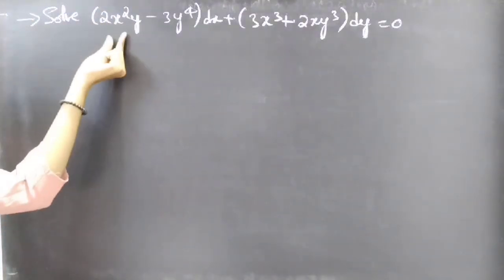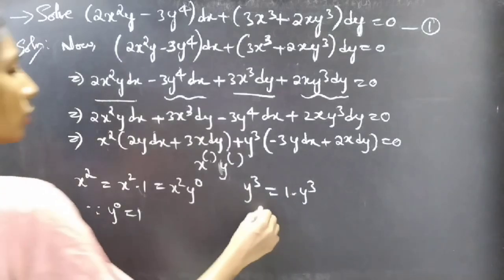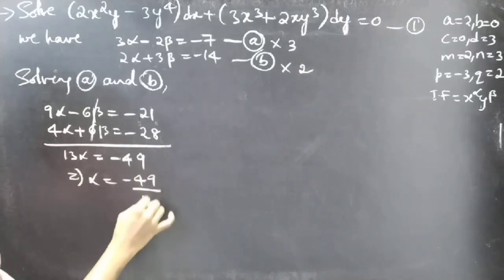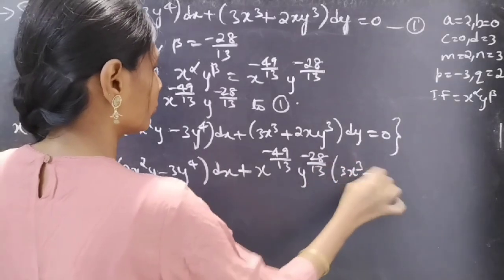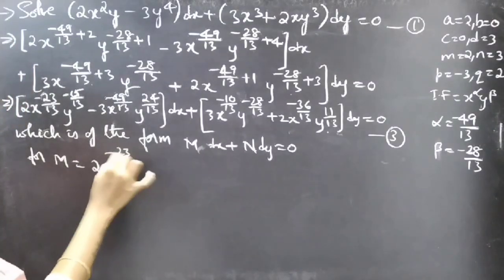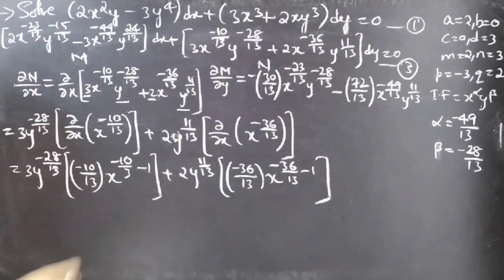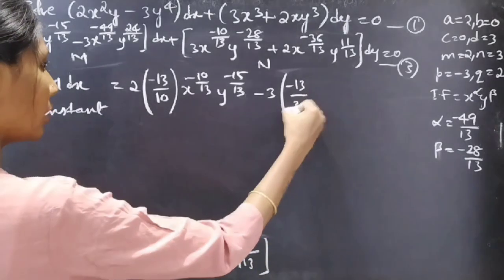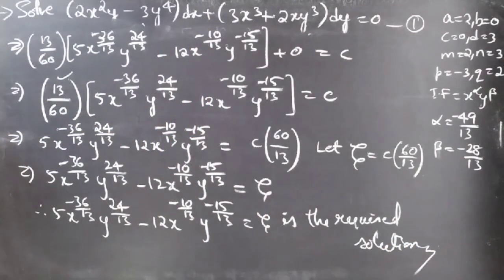(2x^2y-3y^4)dx+(3x^3+2xy^3)dy=0 model2 integratingfactor L1k,136